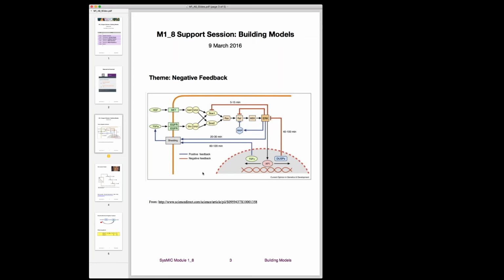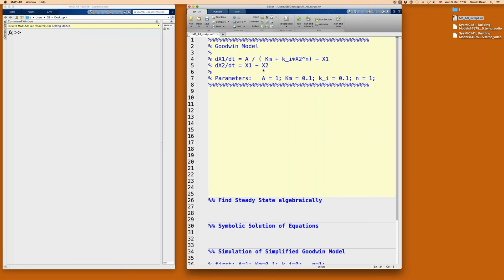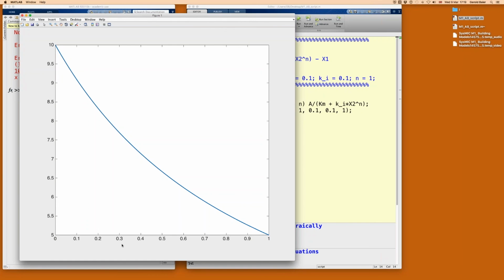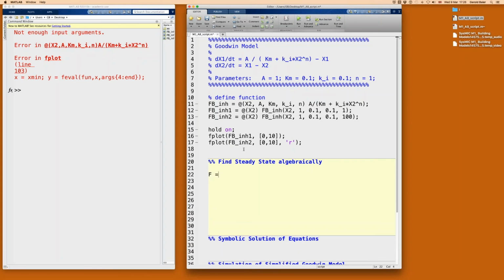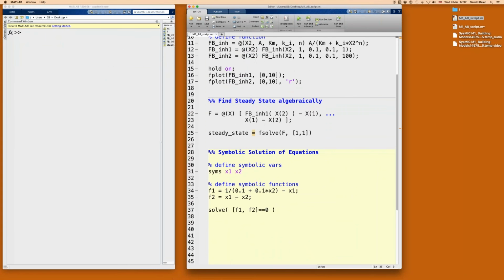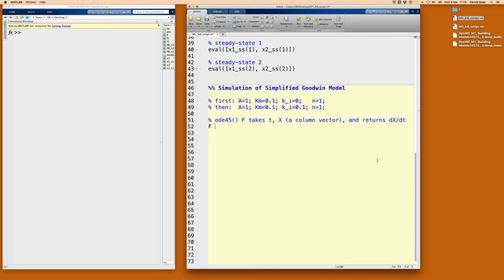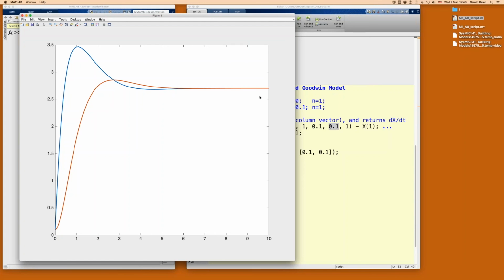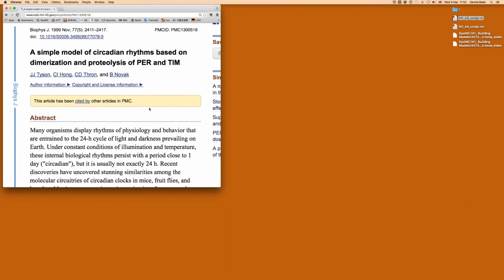SysMIC M1_8: Building Models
SysMIC Module 1, Session 8: B

00:00 - 06:19  Introduction: the Goodwin model and its simplification
06:20 - 20:00  Exercise: Feedback Function
20:01 - 31:32  Exercise:  Steady State Solutions
31:32 - 31:34  Exercise:  Model Simulations
46:11 - 47:54  Application: the Circadian oscillator